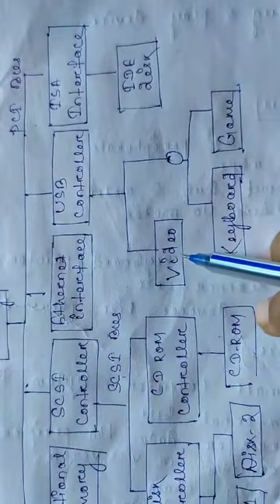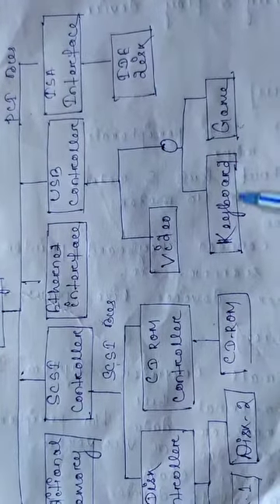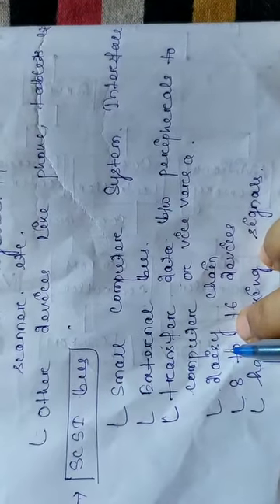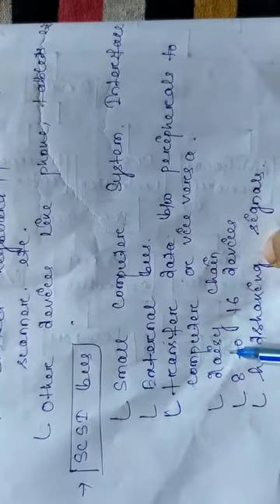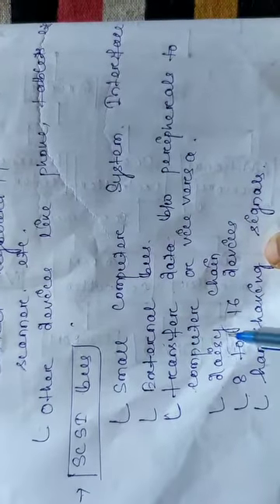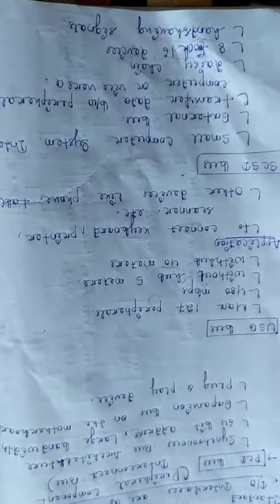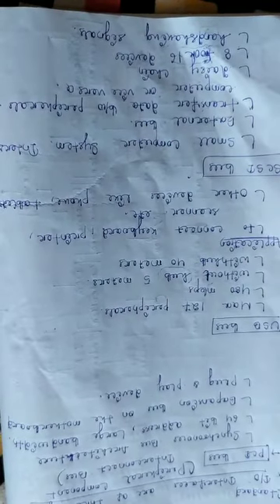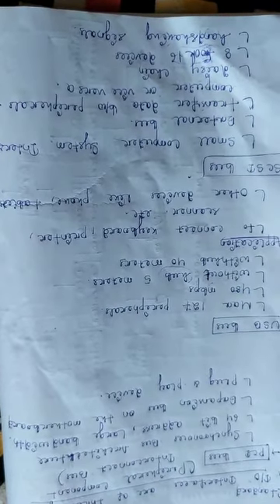Standard I/O Interface Circuit (SCSI Bus)